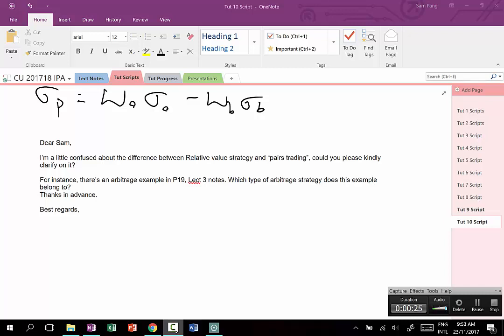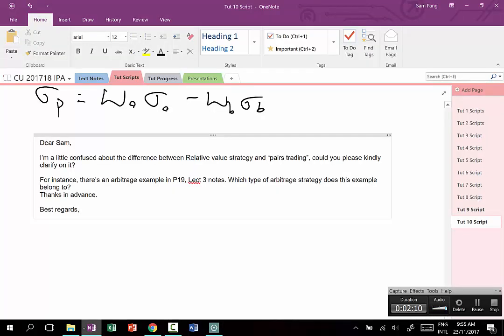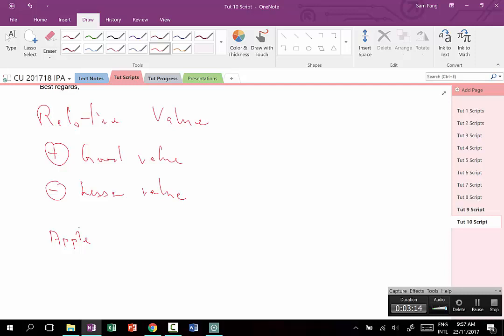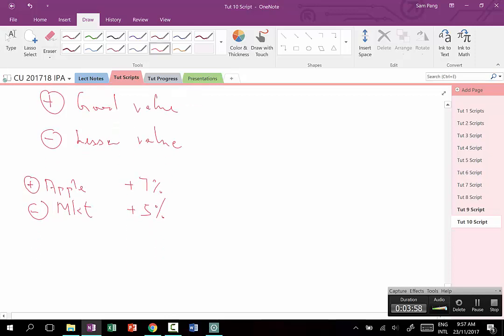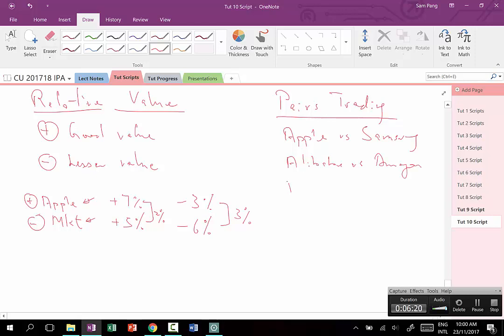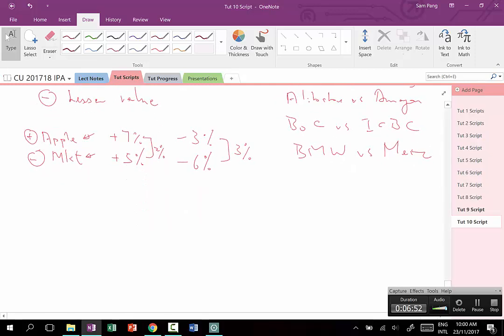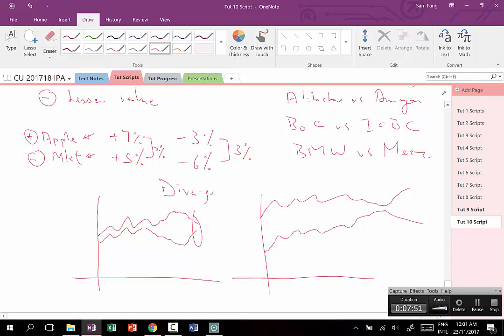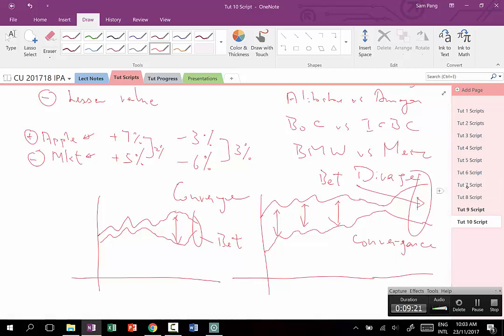Rel Value vs Pairs Trading